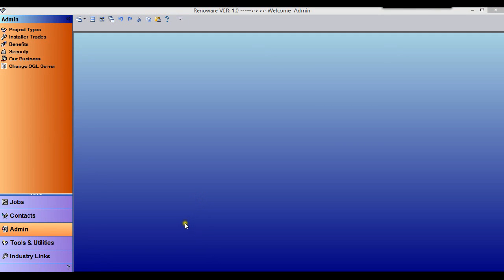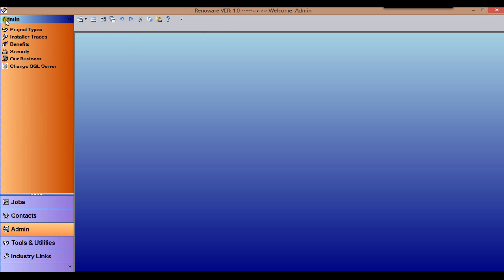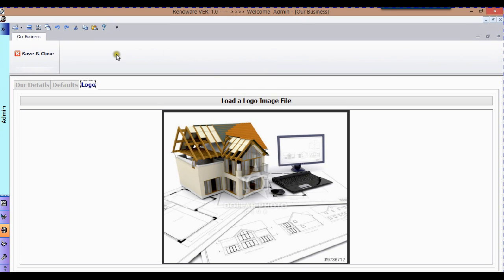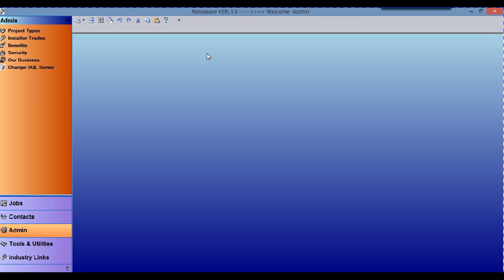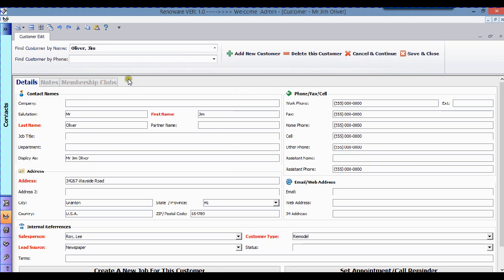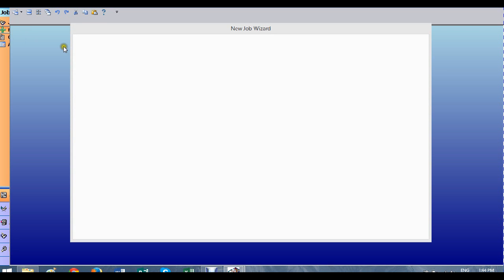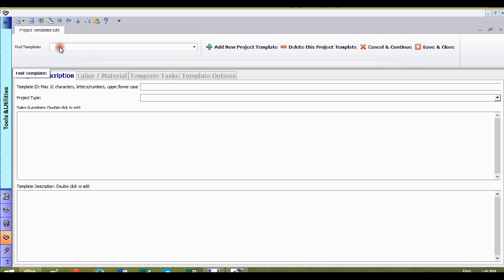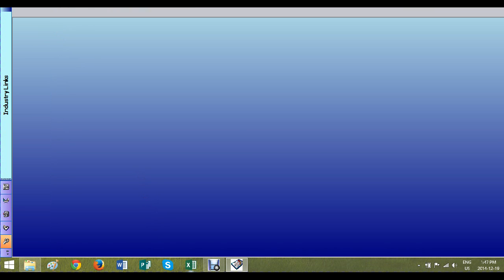Basics Moving Around